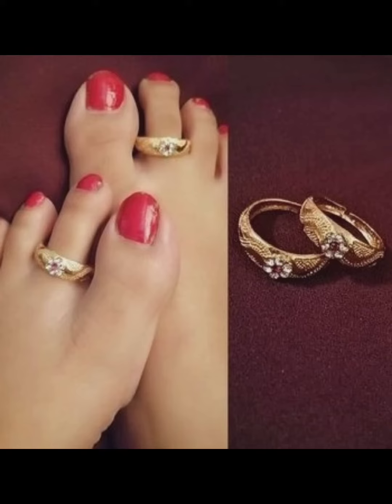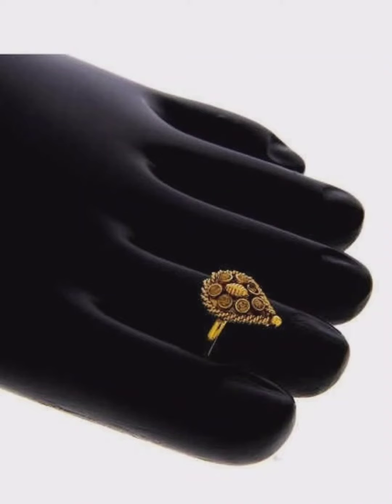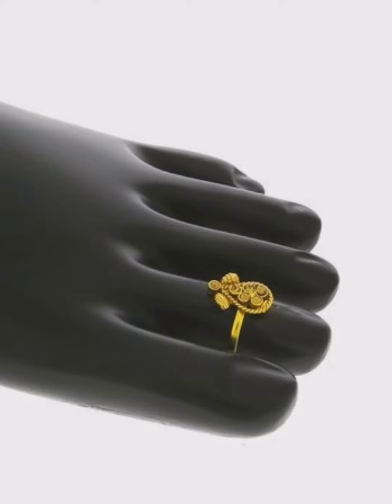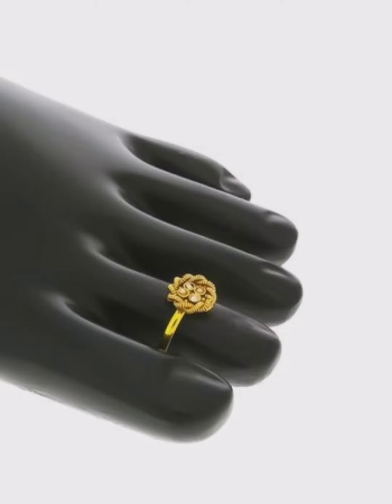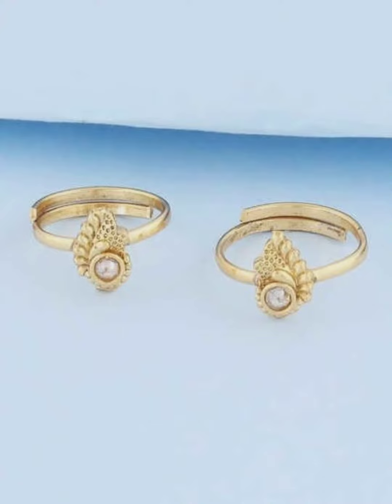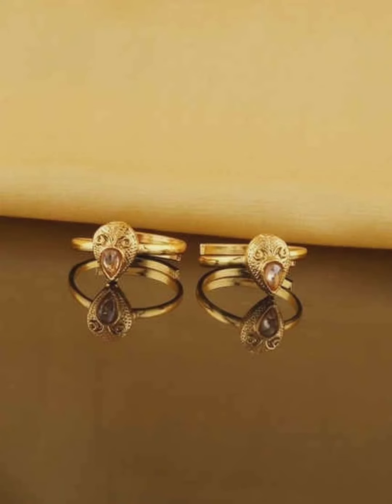Beautiful gold toe rings design for women || Awesome toe collection of 2022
Hii
I'm Noor fathima
This channel is all about fashion and lifestyle